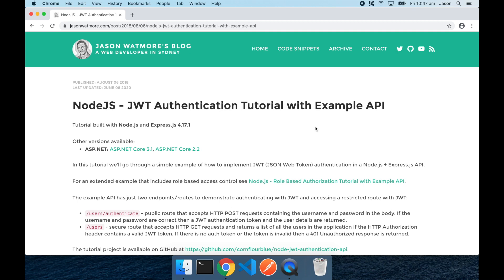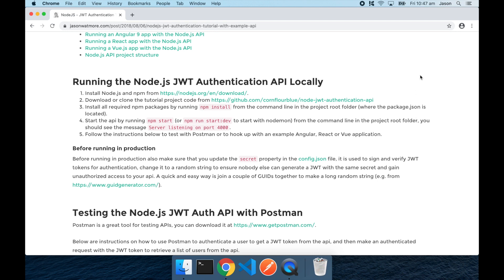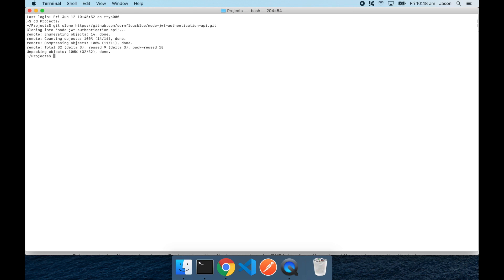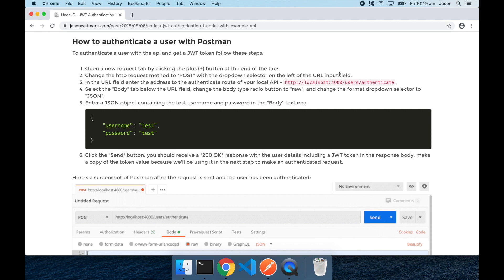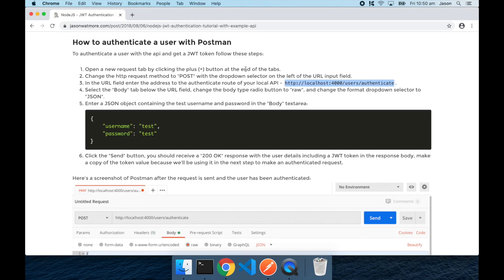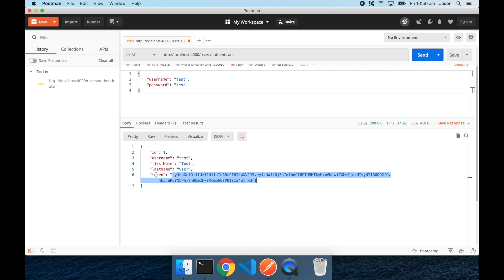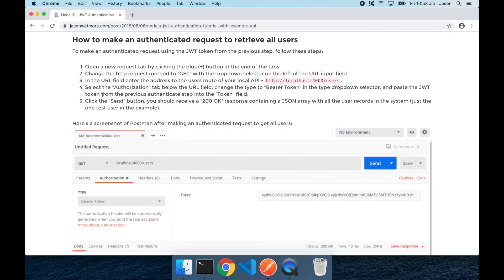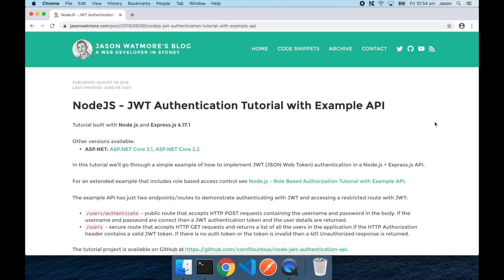Node.js JWT Authentication - Download, Run & Test with Postman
How to download, run and test an example Node.js JWT Authentication API with Postman.